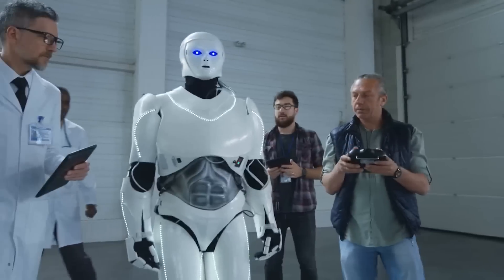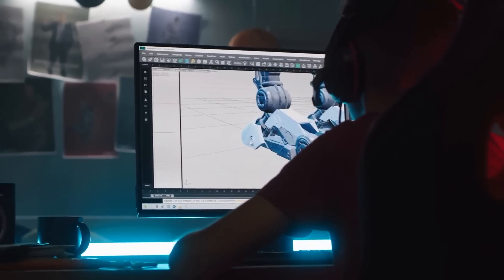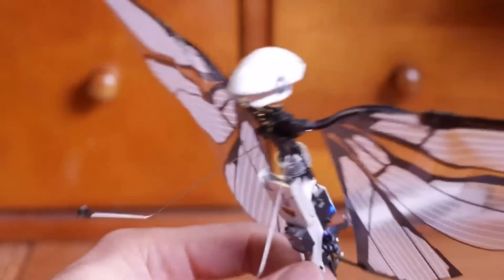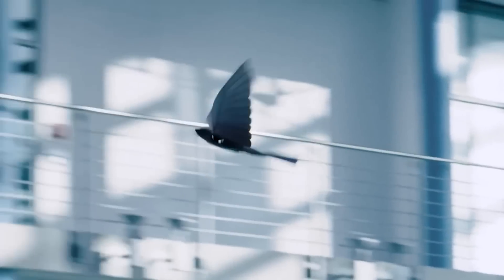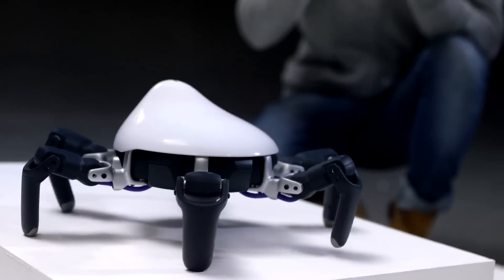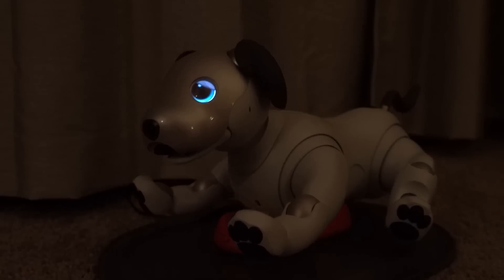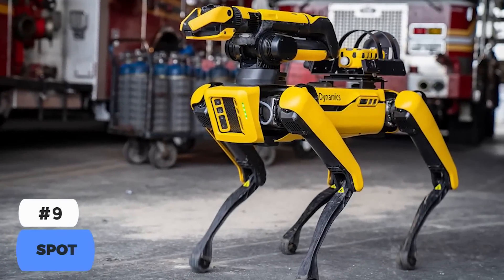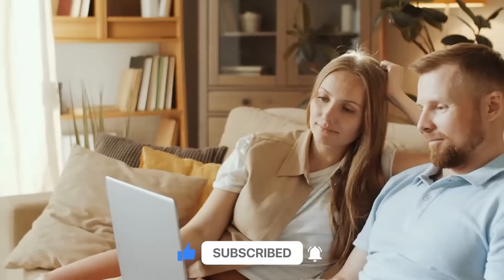10 Amazing Robotic Animals You Haven't Seen Before gadgets robotics #2023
In this video, we're going to take a look at 10 amazing robotic animals that you've probably never seen before! From a hexapod robot that can walk and climb, to a scorpion robot that can crawl and slither, to a meta fly that can fly and swim, these amazing robots are sure to amaze!

In addition to the amazing robotic animals, we're also going to be showing you how to build your own Arduino Snake Robot and Arduino Wheelbot! These robots are perfect for beginners and are really easy to build. So get ready to be amazed by these amazing robotic animals and learn how to build your own robots!

Tech Punk is a YouTube channel dedicated to bringing you the latest and greatest in technology. From gadgets and gizmos to cutting-edge software and hardware, we'll keep you up-to-date on all the latest tech trends and innovations. Our videos cover a wide range of topics, including artificial intelligence, virtual reality, robotics, and more.